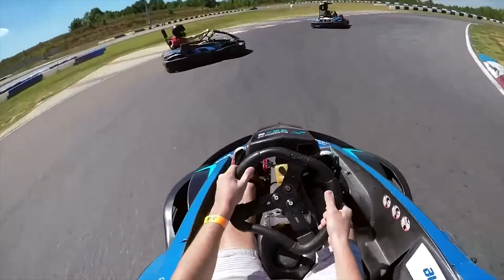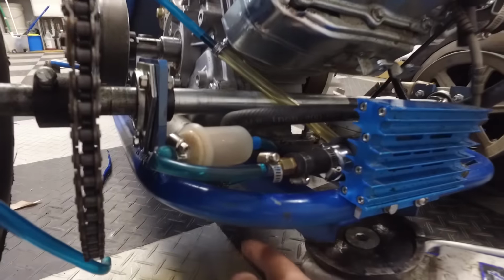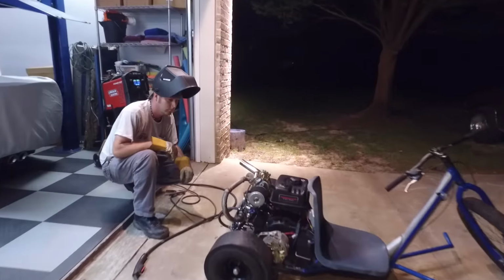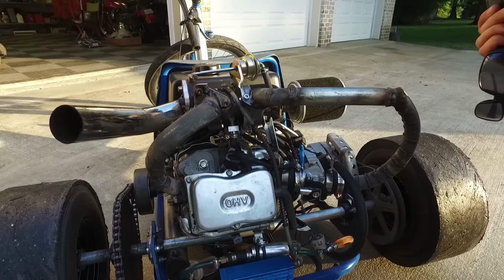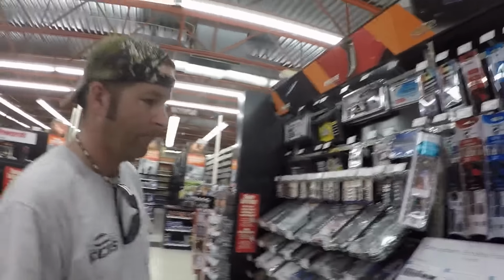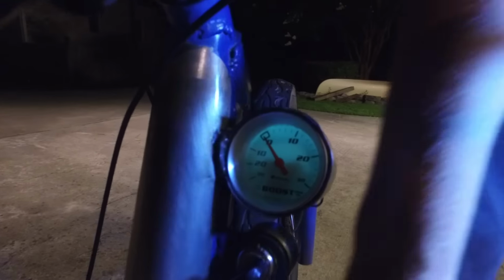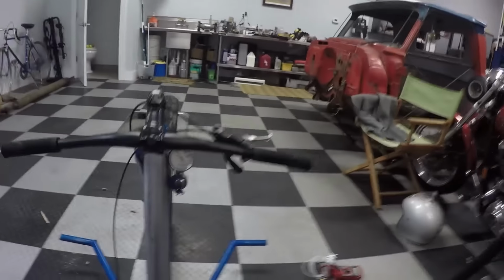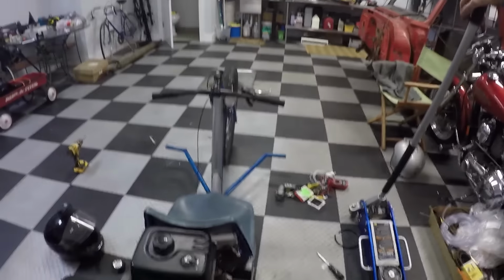Turbo Trike Tuning, Testing, & Boost Gauge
This time, we adjust the hall ignition pickup sensor to make the trike run better at high RPM, we do some test drifting, and we install a boost gauge.

Follow CarsandCameras on Instagram @CarsandCamerasReviews

Cars and Cameras makes no representation about the sufficiency of any safety precautions and equipment used in this video. The following video features activities performed in controlled environments by knowledgeable persons.  DO NOT attempt to duplicate, re-create, or perform the same or similar activities at home, as personal injury or property damage may result.  CARS AND CAMERAS, the persons shown in this video and ANY CONTRIBUTOR, ARE NOT LIABLE FOR ANY such injury or damage.